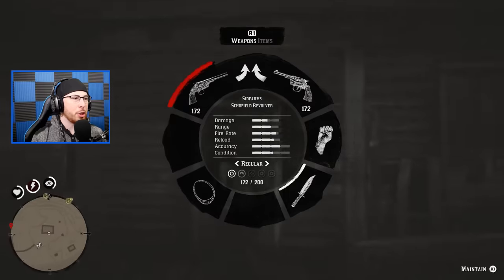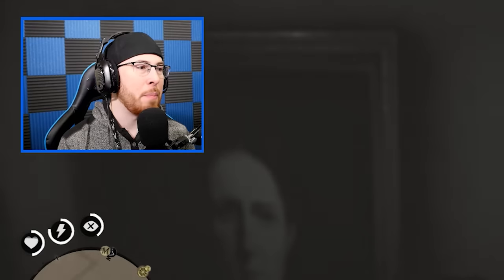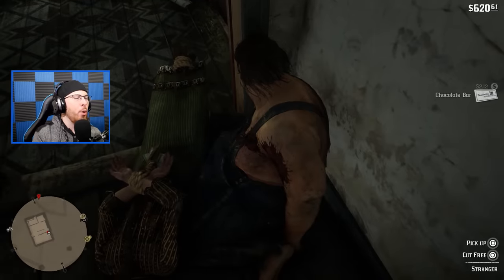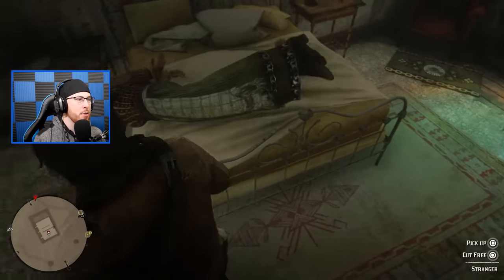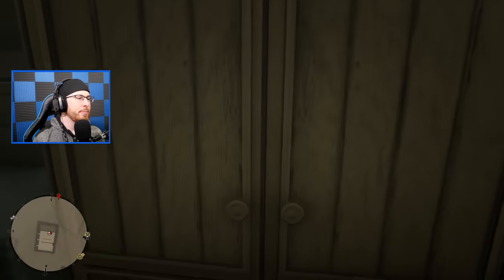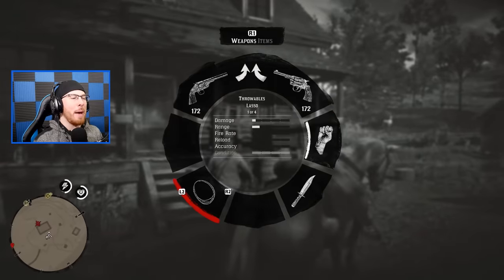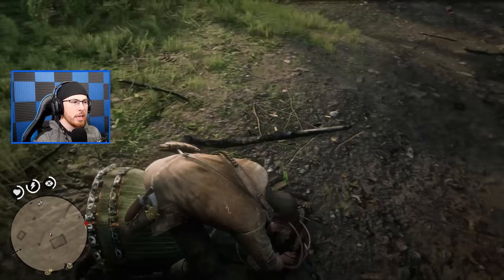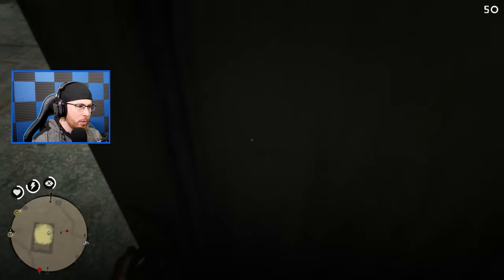THIS COUPLE HAS A SECRET LOCATION IN THEIR HOUSE YOU DONT KNOW ABOUT in Red Dead Redemption 2!